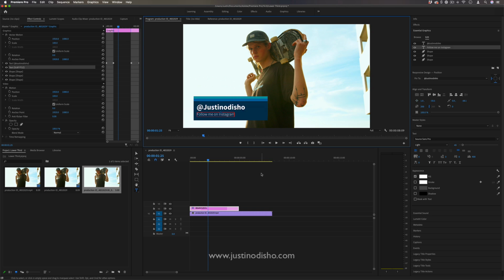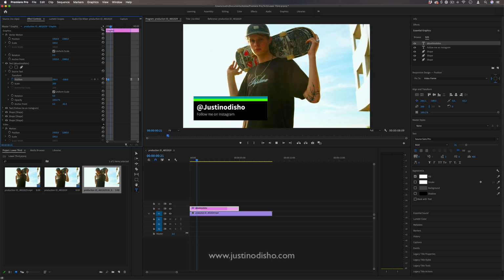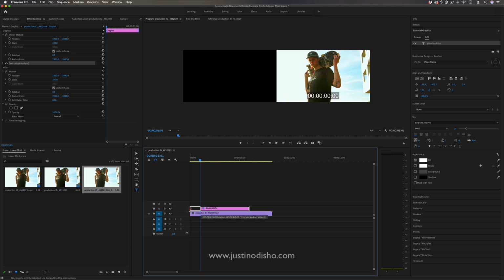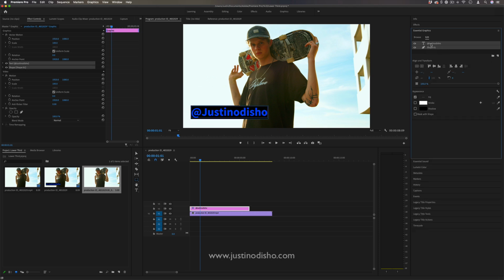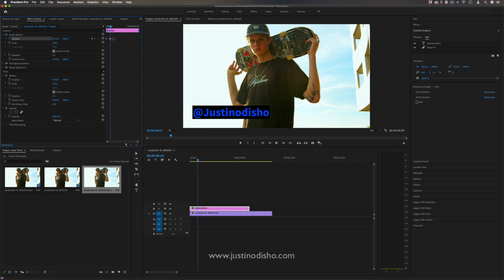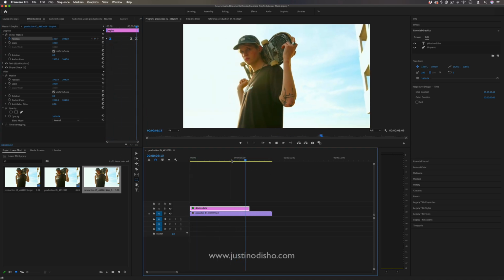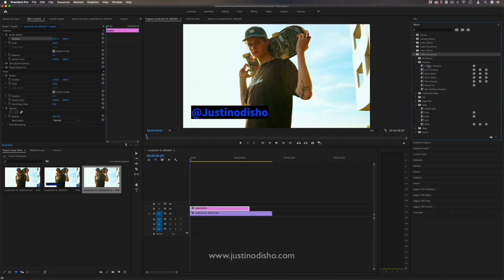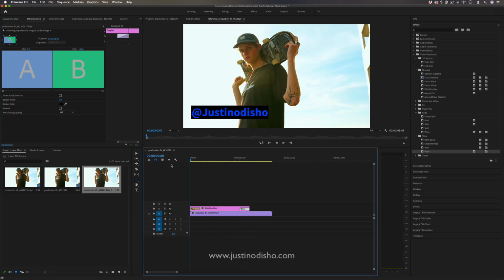How to create Lower Thirds Animations in Adobe Premiere Pro CC (Tutorial)